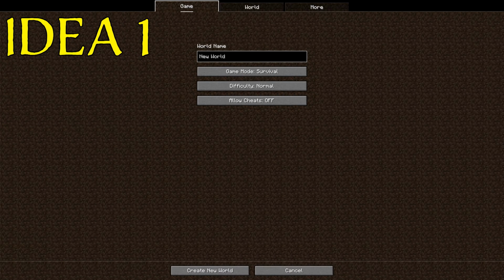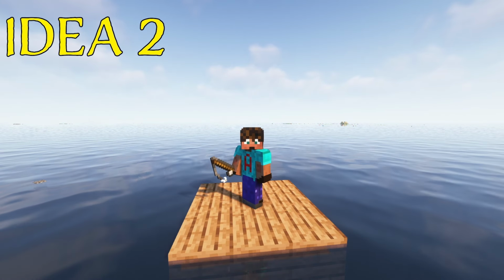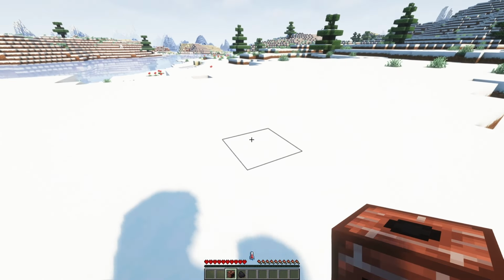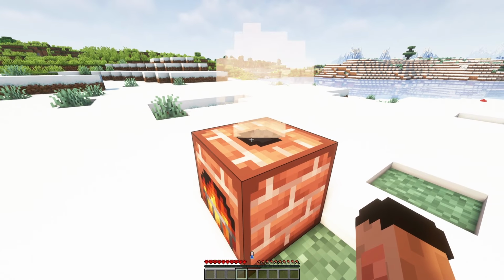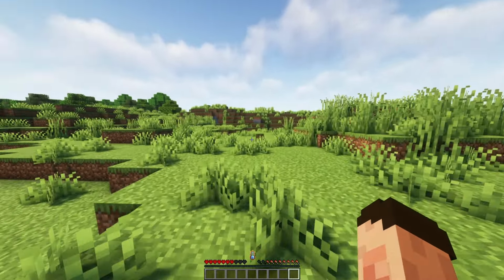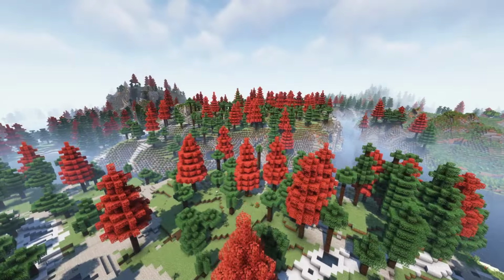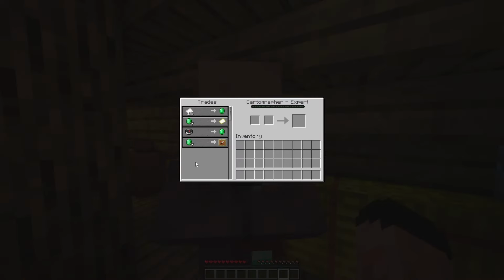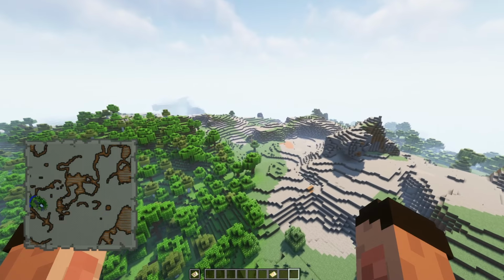The BEST Maps for Minecraft Hardcore Survival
These awesome ideas for a Minecraft Hardcore world that YOU can try are totally free, and a LOT of fun. Maybe even a 100 Days Hardcore?

In today's review vieo, with Avomance, I am covering a number of ideas that you can use for a Minecraft Hardcore 100 days series.
Obviously, this list isn't exhaustive and there are many other options... I just thought these were a great place to start and my next 100 days vieo is DEFO in amongst this list!

Minecraft Hardcore 100 days is one of the most popular formats of Minecraft Survival right now, started by Luke TheNotable. If you haven't tried it yet - go take a look and give it a go yourself!!

This is a simple Minecraft tutorial that will give you 5 brand new ideas for your Minecraft Hardcore Survival World

If you want information about the channel, or my public server, or my twitch then please take a look at:

You can join the server network for free and play Galactic Skyblock or even Seasonal prize skyblock on this IP:

AvoTopia is for my Teir 2 Patrons and above

Want to play Minecraft SMP? (Java Edition currently)

Try now!

As a tier 2 Patorn you can join the fun on Avomancia too!

If you would like to join my AvoVerse Discord then you are very welcome